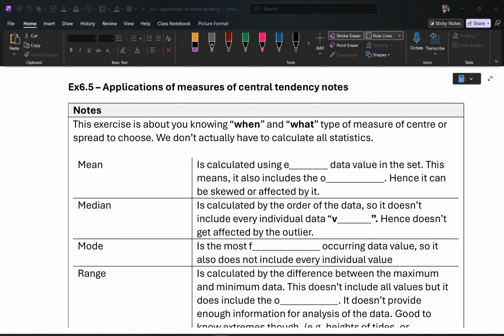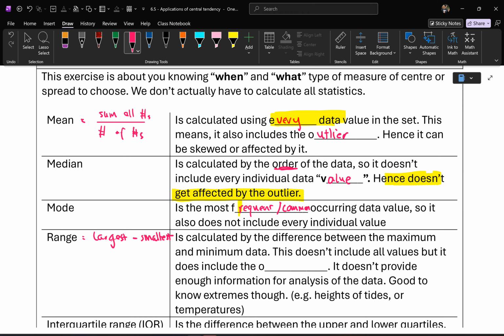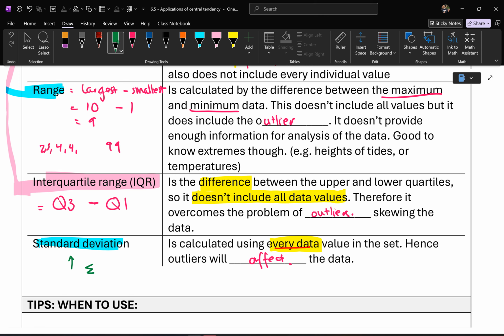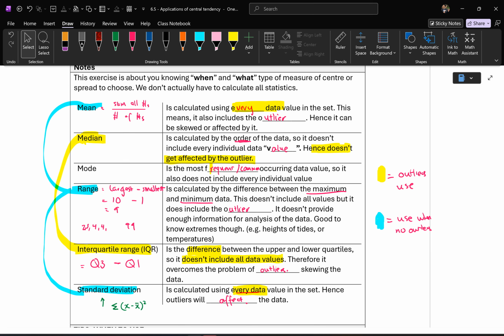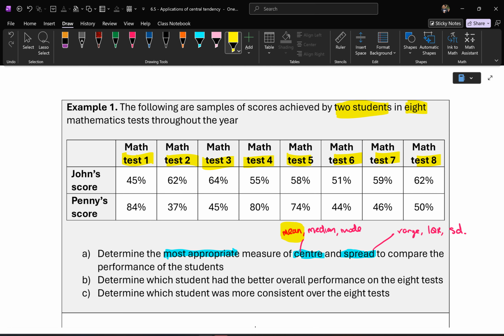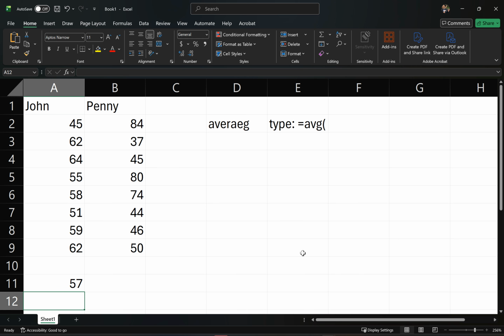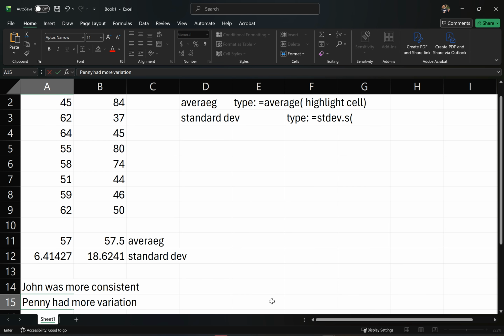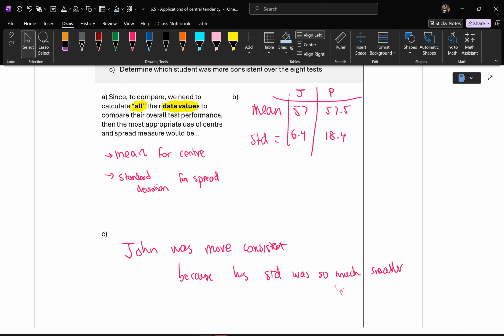Y12FM Ex6.5 applications